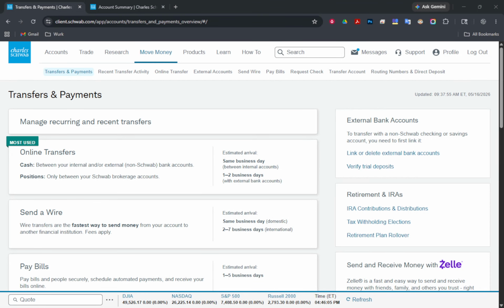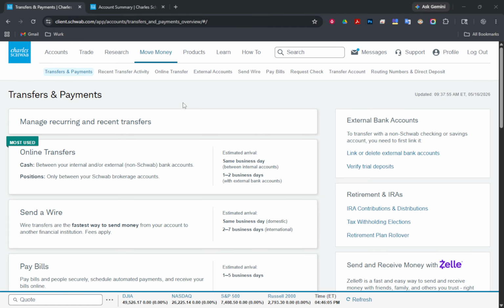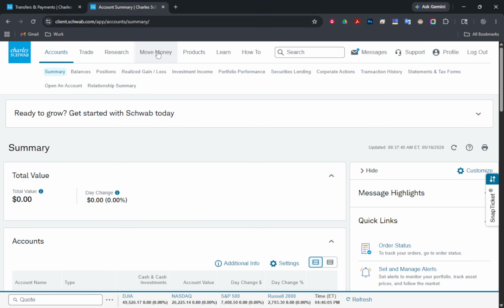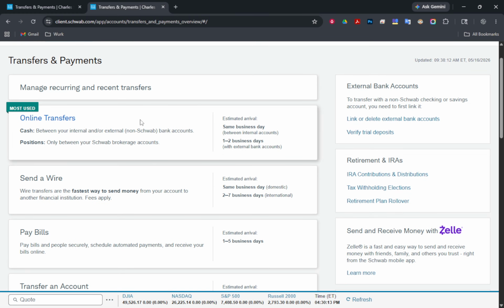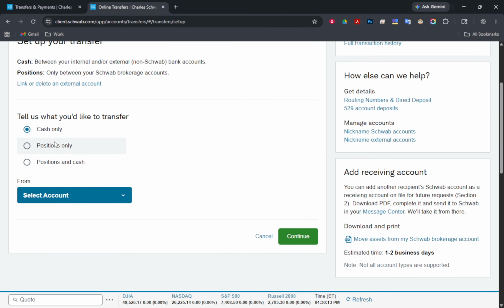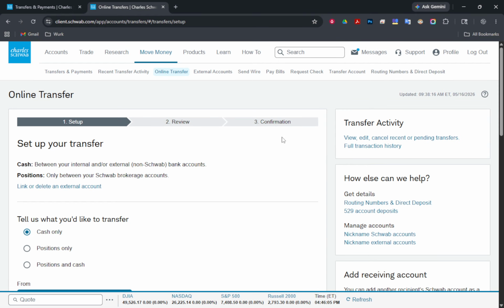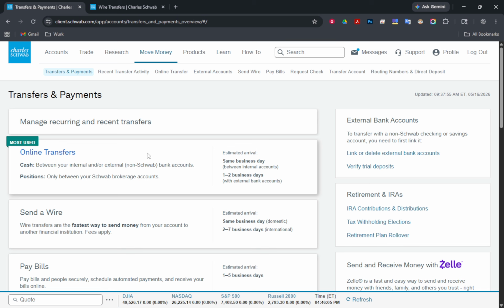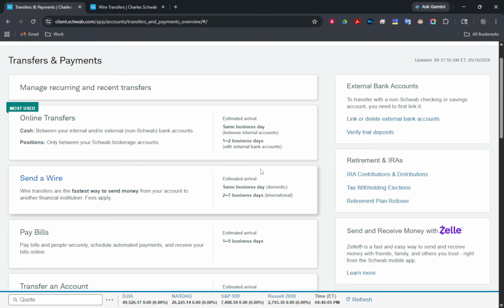How to Fund My Charles Schwab Account [2026 Full Guide]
In this video, we show you exactly how to fund your Charles Schwab account using several secure transfer methods. Adding capital to your primary brokerage or retirement workspace allows you to seamlessly position cash for equity purchases, mutual fund investments, and options trading.

We walk through the step-by-step navigation paths for establishing electronic links, covering how to access the "Move Money" dashboard to initiate an online ACH transfer from an external bank. Additionally, we explain how to navigate the platform to pull up official routing details for domestic and international wire transfers, utilize the Schwab Mobile app for immediate check deposits, and monitor your account to verify when your settled cash is fully cleared for active market trading.

How to Fund My Charles Schwab Account, Fund Charles Schwab account tutorial, Deposit money into Charles Schwab, Link external bank to Schwab, Charles Schwab ACH transfer guide, How to wire money to Schwab, Charles Schwab mobile check deposit, Funding a Schwab brokerage account, Move money to Charles Schwab app, Charles Schwab routing number lookup, Clearing cash on Charles Schwab, Funding a Schwab IRA online, Transfer money to Schwab account, Electronic fund transfer Charles Schwab, Managing investment cash Schwab